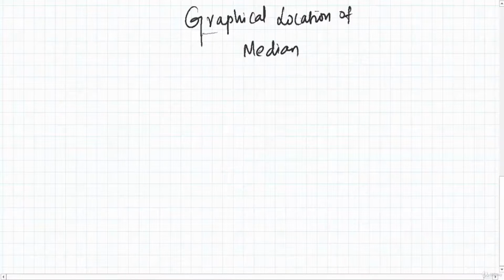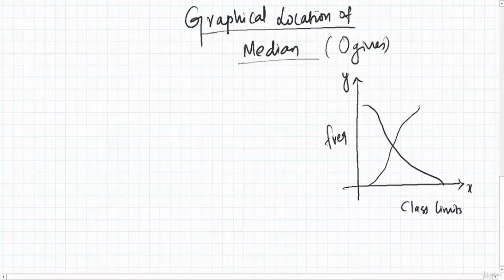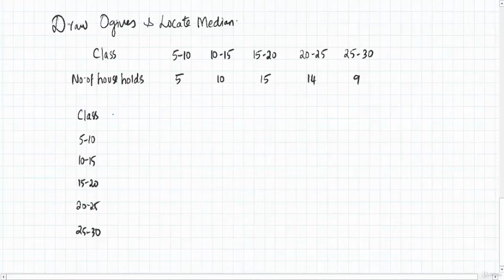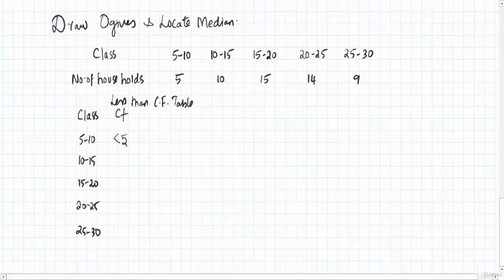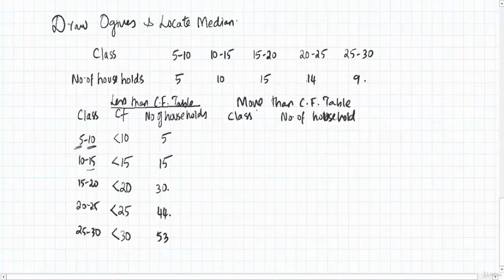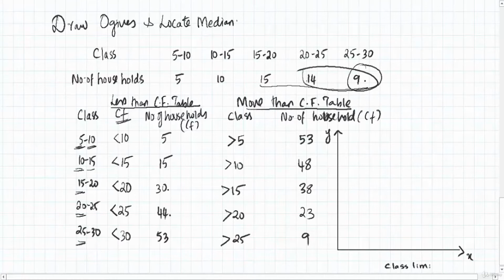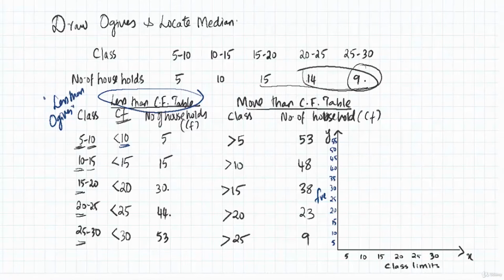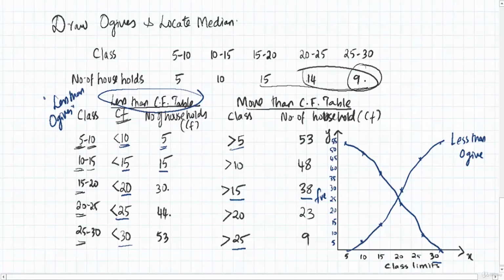Median graphics | EDUC | Statistics